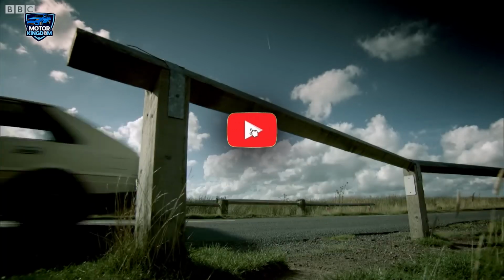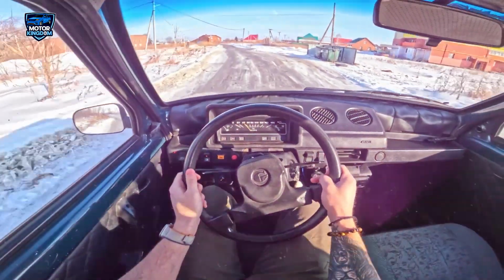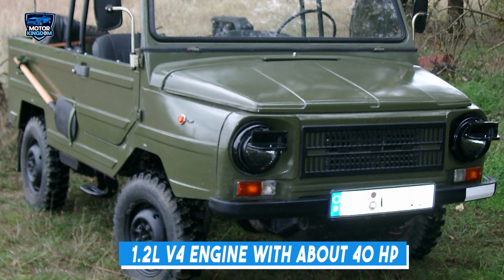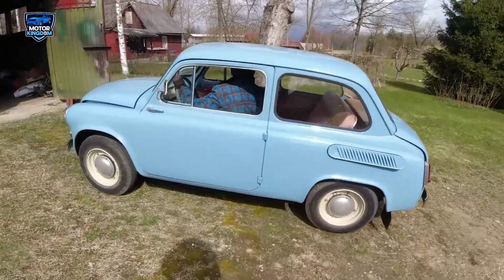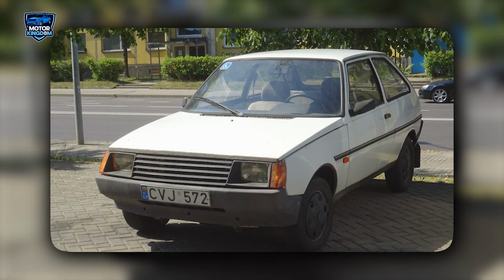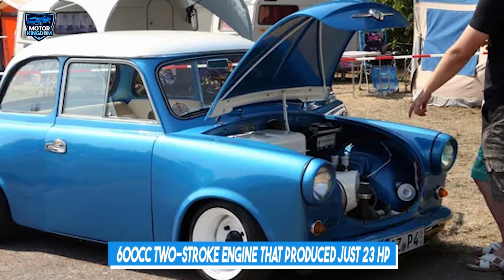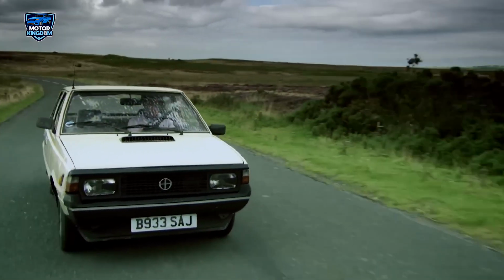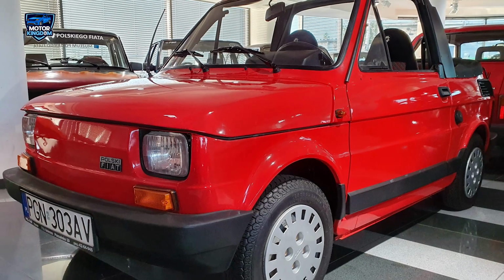10 Most Dangerous Communist Cars from the Soviet Bloc!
10 Most Dangerous Communist Cars From The Soviet Bloc!

In today’s video we’re talking about the Soviet models that had the bad reputation of being rolling death traps the moment they left the factory. In this era, form often took precedence over function, innovation was stifled by bureaucracy, and safety was frequently overlooked as manufacturers cut corners to hit quotas. When they worked, they worked, often for tens of thousands of miles with only minor maintenance. But there were occasions, especially as the centrally planned economy began to unravel, where the results were often unpredictable, frequently unreliable, and sometimes downright dangerous. Let’s dive 10 of the most dangerous communist cars from this bygone era.